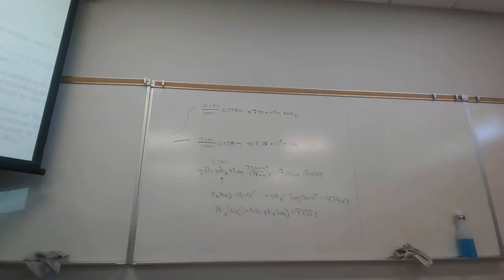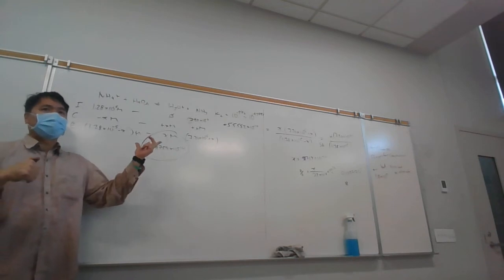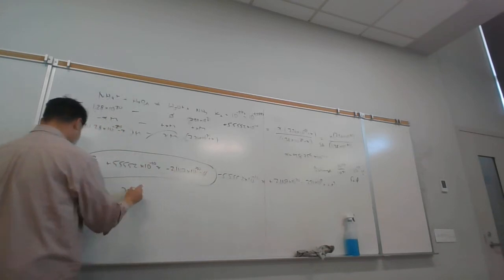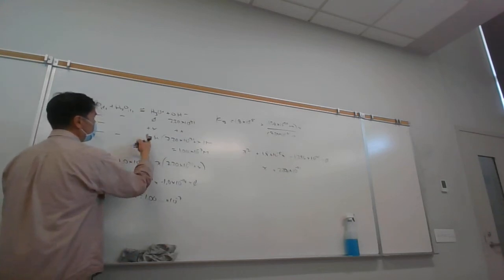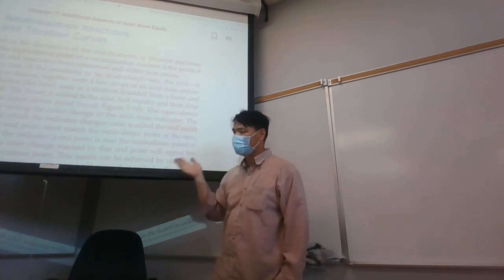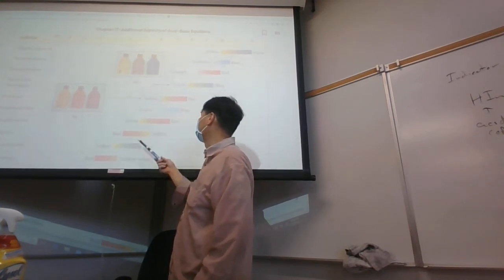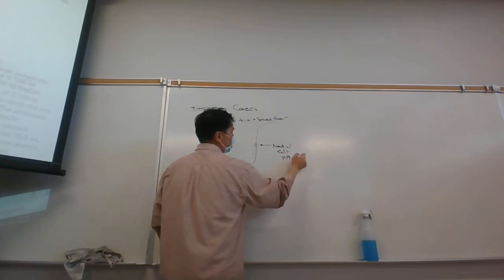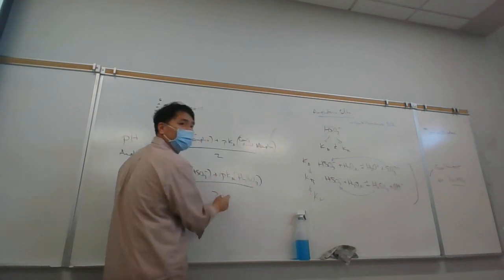Chem 1B 1242 041822